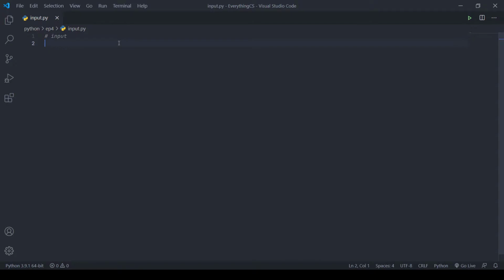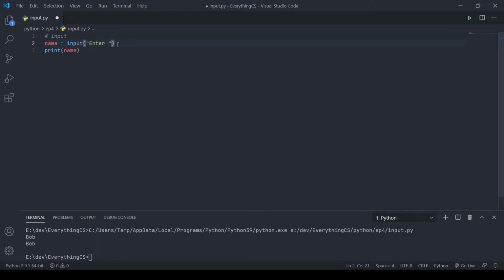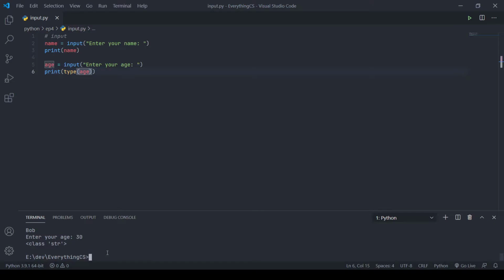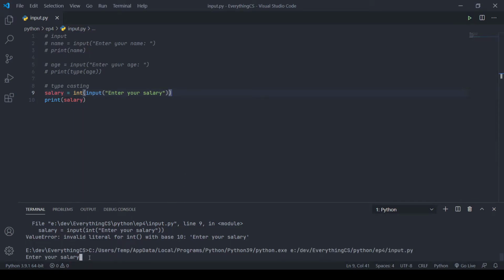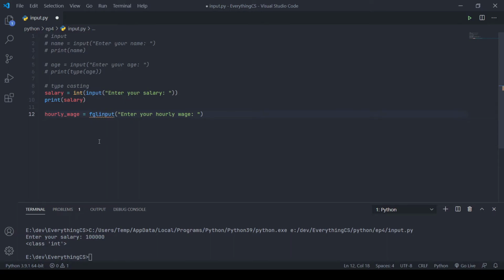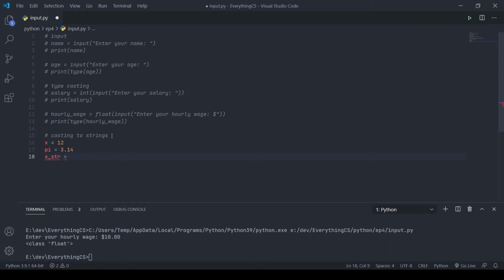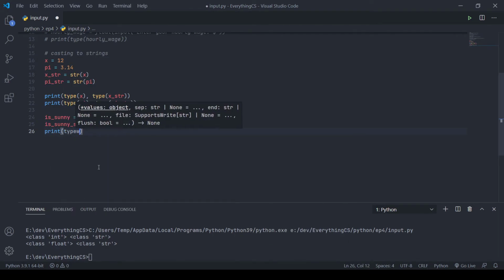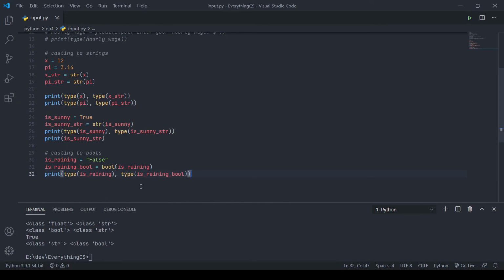[04] Learn Python - User Input and Type Casting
Learn how to get user input and cast data types to integers, floats, strings, and Booleans!

⭐️ Contents ⭐️
⌨️ (00:00) Introduction
⌨️ (00:24) Gathering User Input
⌨️ (03:36) Casting to Integers
⌨️ (06:58) Casting to Floats
⌨️ (08:37) Casting to Strings
⌨️ (11:47) Casting to Booleans
⌨️ (13:15) Casting to More Data Types
⌨️ (13:50) Outro